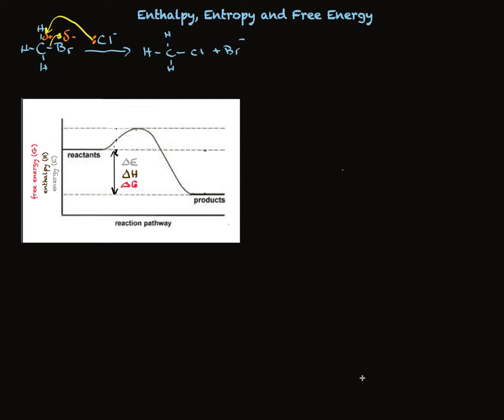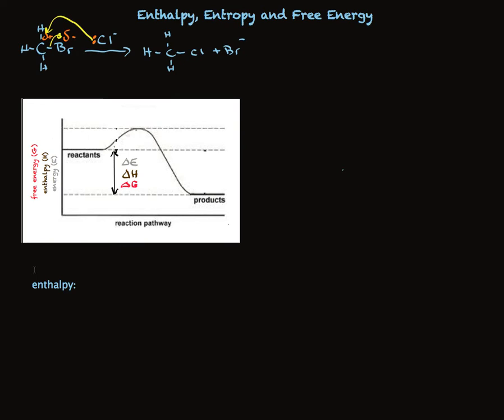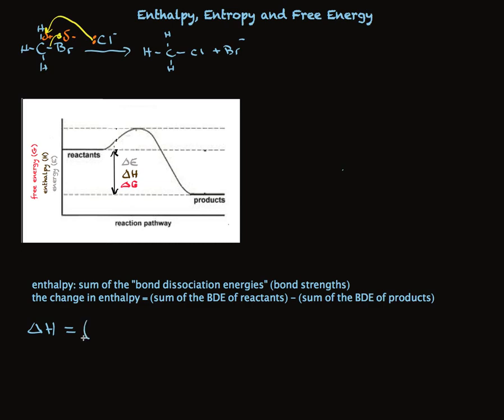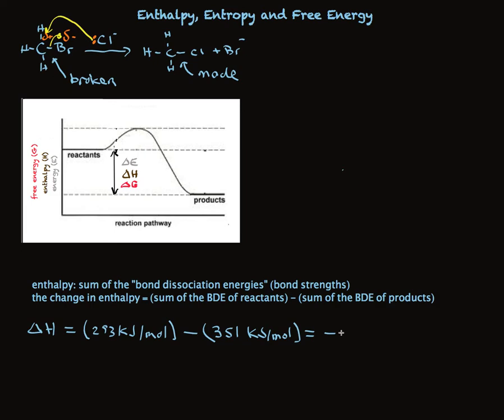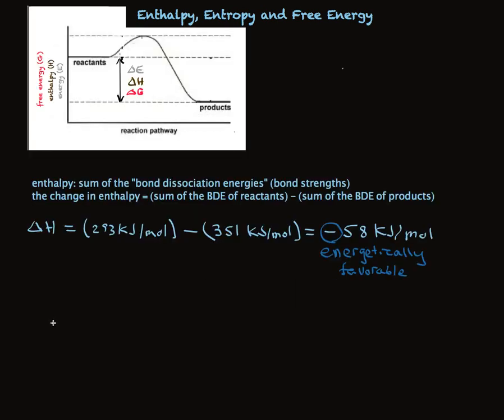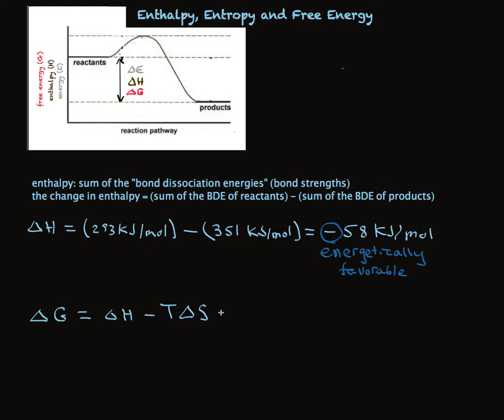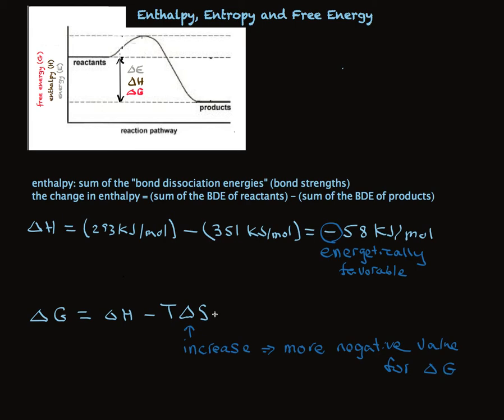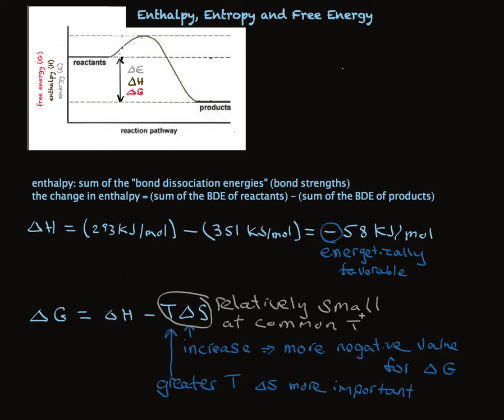Enthalpy, Entropy and Free Energy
Explains the relevance of enthalpy, entropy and free energy in energy diagrams of organic reactions.